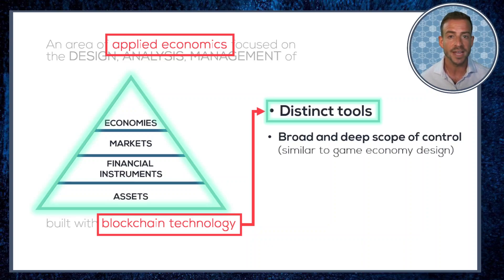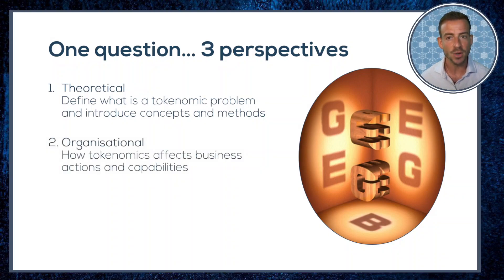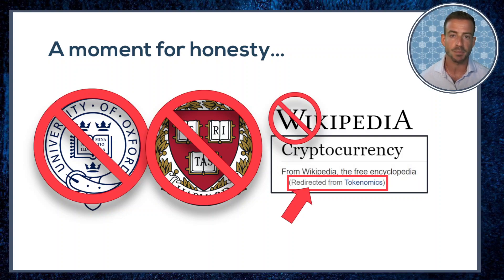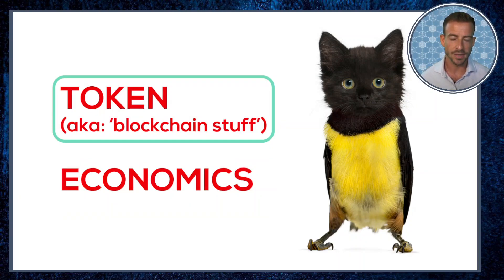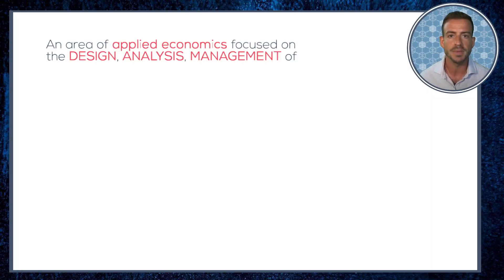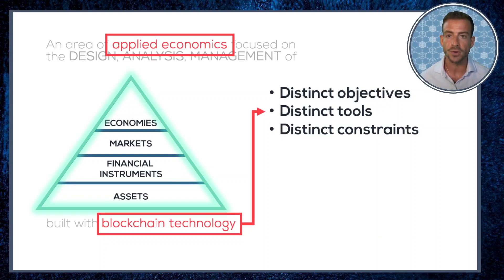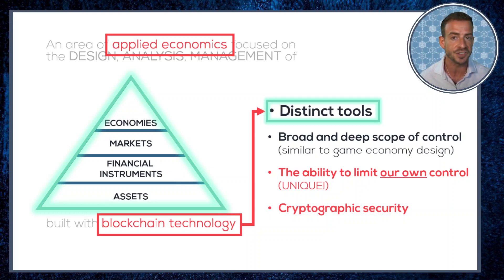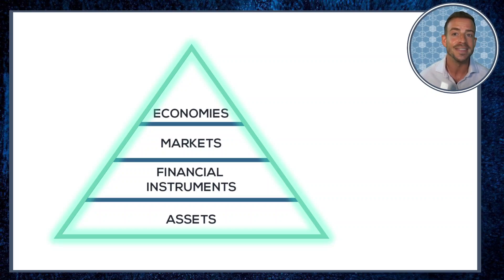What is Tokenomics? - The economic perspective on Blockchain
*THE FULL TOKENOMICS COURSE IS NOW OPEN!!*

We finally deal with the big question: What is tokenomics???

It is a fundamental question to understand if we are going to get our heads around whether blockchain is going to build broad and genuinely useful products for us to enjoy.

Here I present an 'economics-first' definition of tokenomics... that helps us understand the topic to involve an exploration of economic systems we are able to create with programmable rules... and the ability to make sure that everyone has to play fair by the same set of rules.